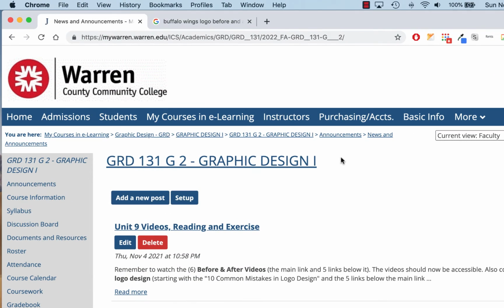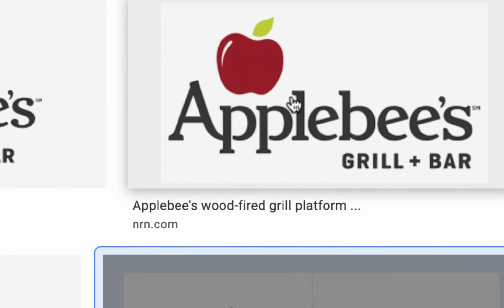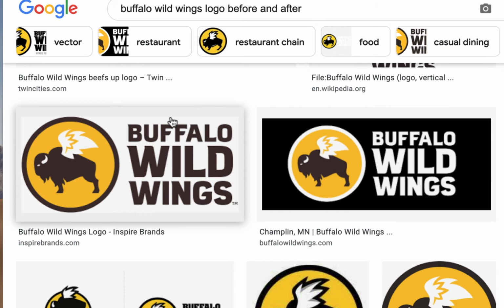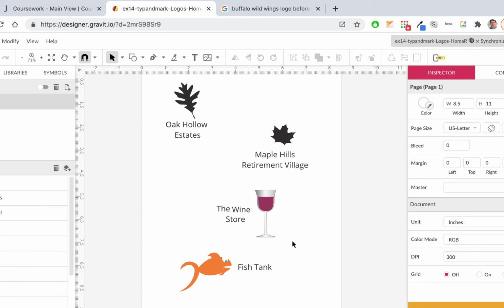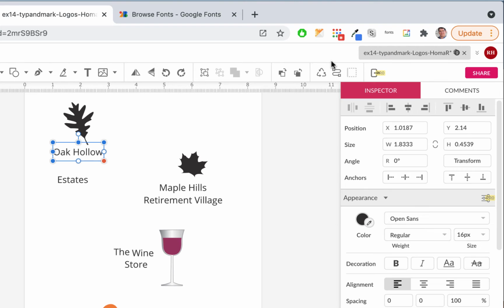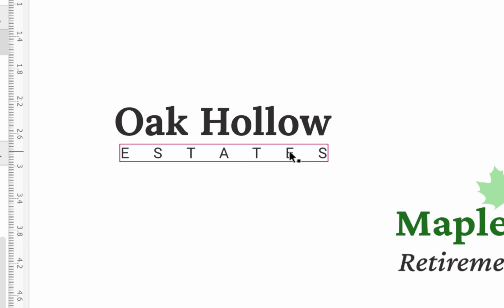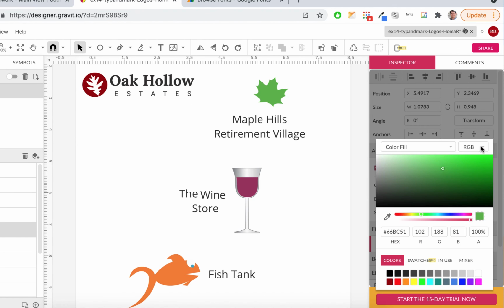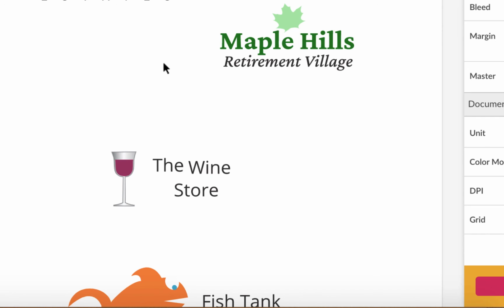GRD131 Unit 9 Assignments and Type-Mark Exercise (Fall 2021)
Unit 9 Review of Assignments:
Burger Barn Thumbnail Sketches
Before and After Logos
Before and After Logo Videos & Quiz
Logo Design Web Reading
Type & Mark Logo Exercise